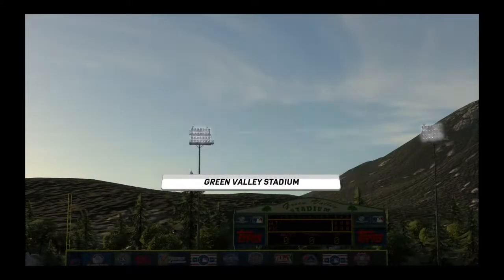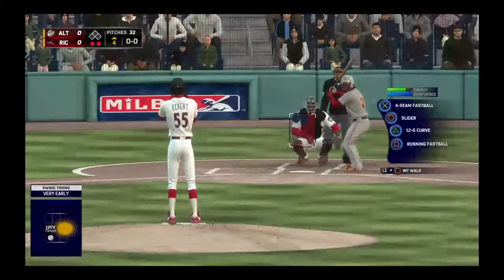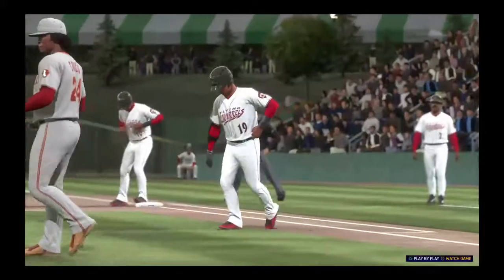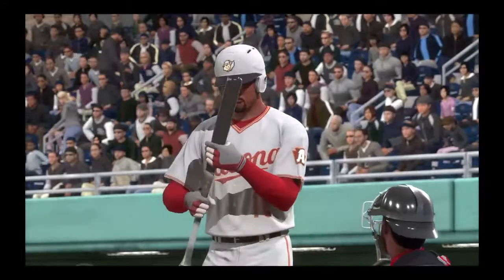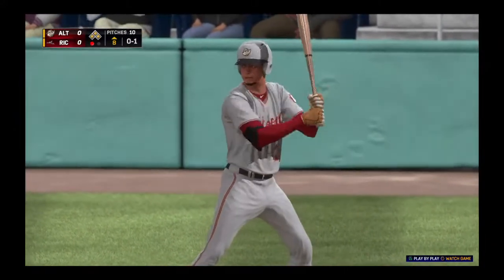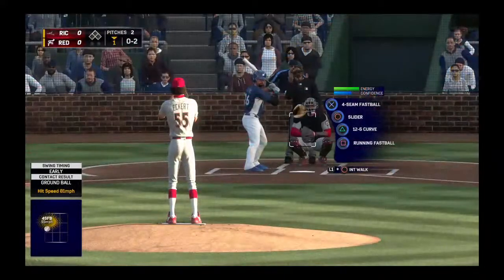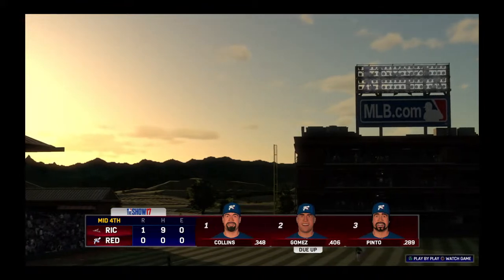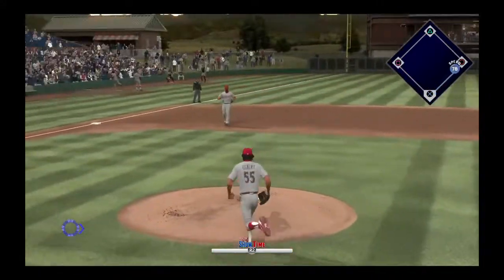residendevil2020's Live PS4 Broadcast